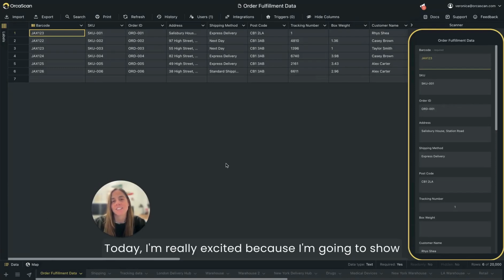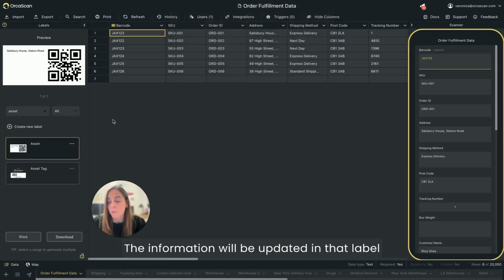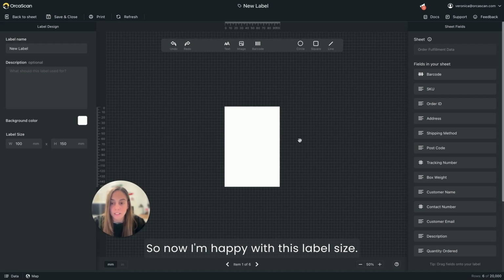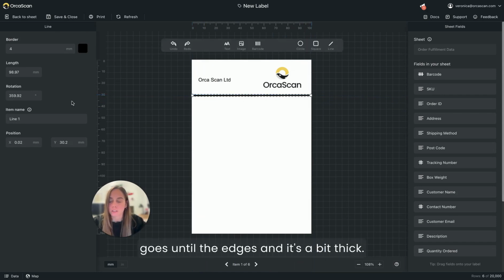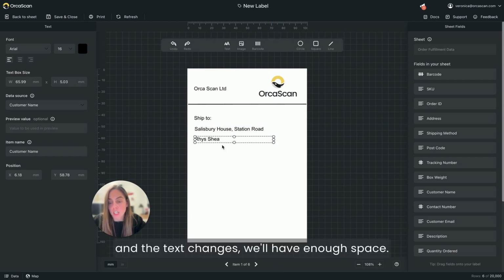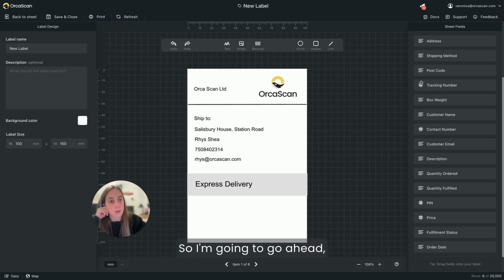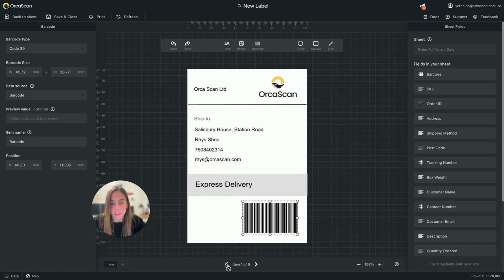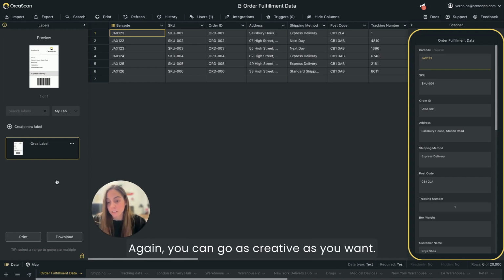How to use the Barcode Label Designer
The Barcode Label Designer allows businesses to create the labels they need. It has industry-compliant templates and an intuitive drag-and-drop interface that allows anyone to create custom, professional-quality labels without designers or coding experience.

In this video, our Head of Design, Veronica, will walk you through finding the Barcode Label Designer, using our premade templates, and creating your own labels from scratch.

0:00 -  0:20 Introducing the Barcode Label Designer
0:21 - 0:48 How to find your barcode label template
0:49 - 01:36 How to use the field mapper to pull data into your label from your Orca Sheet
01:37 -  02:19 How to create a new label from scratch
02:20 - 03:00 How to resize your label
03:01 - 03:28 How to upload images onto your label
03:29 -  03:58 How to add text to your label
03:59 - 04:18 How to add a line to your label
04:19 - 05:47 How to drag-and-drop information from your Orca sheet to your label
05:48  - 06:10 How to add shapes to your label
06:11 - 06:21 How to change the colour of items on your label
06:22 - 06:45 How to change the size of the text on your label
06:46 - 06:58 How to add a barcode to your label
06:59 - 07:22 How to change the barcode type
07:23  - 07:40 How to further customise your label
07:41 -  08:31 What is the difference in the barcodes from the top panel and the sheet panel?
08:32  - 08:46 How to change the data source of an item in your label
08:47 - 09:09 How to name your label
09:10 - 09:33 Where to find, download and print your finalised labels
09:34 - 09:46 Where to find support if you need it